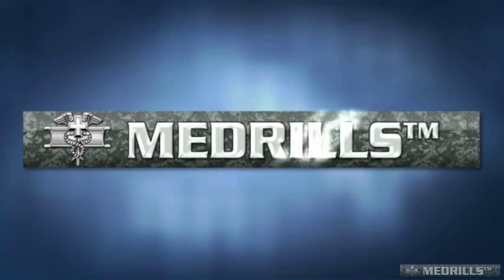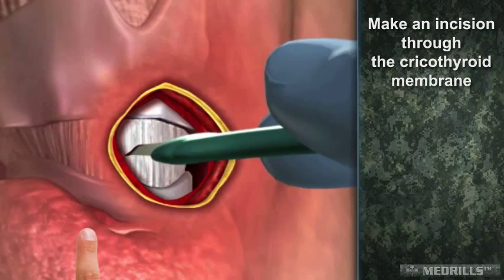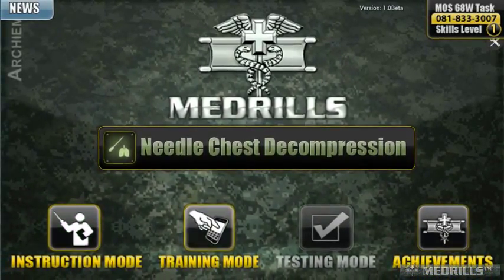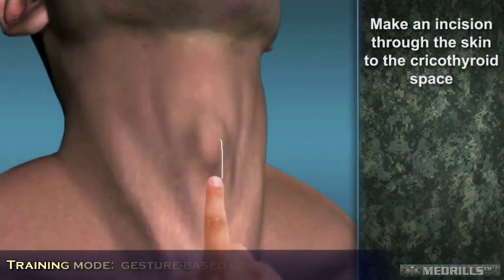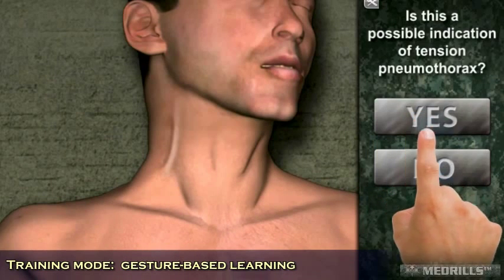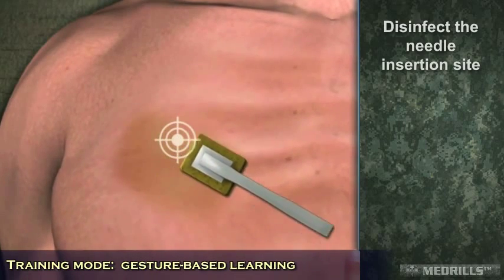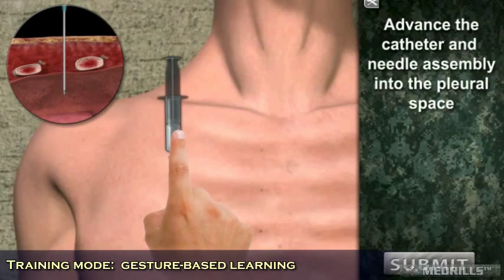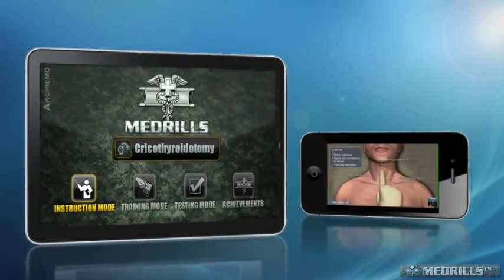Medrills Military demo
MEDRILLs are novel new apps for iPad/iPhone and Android devices that teach combat casualty care tasks to military medics and corpsmen